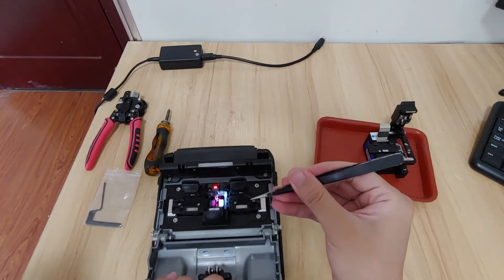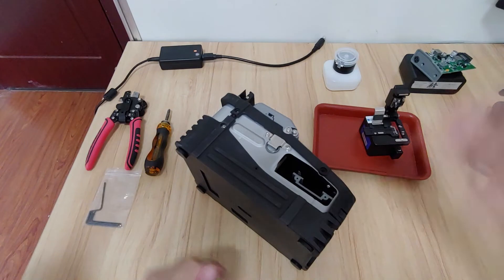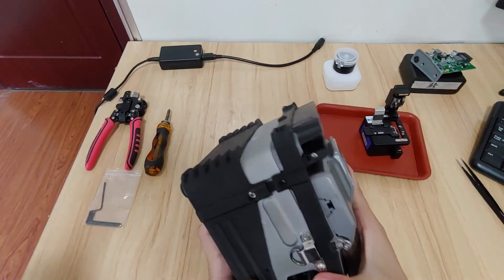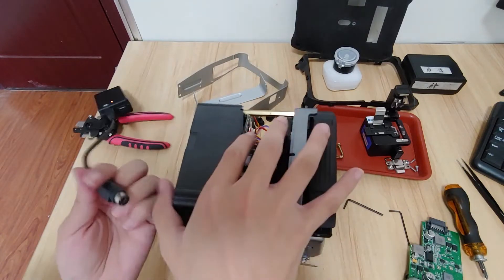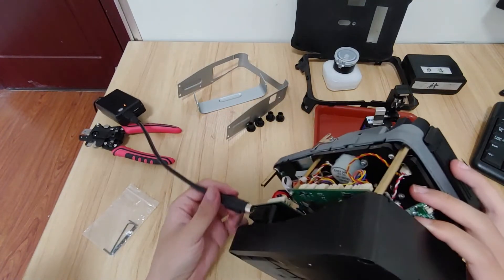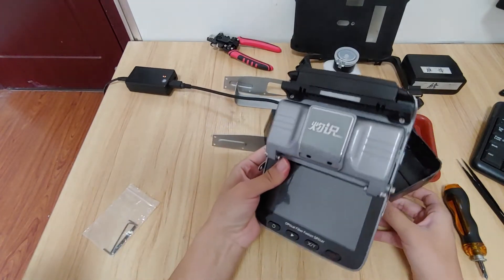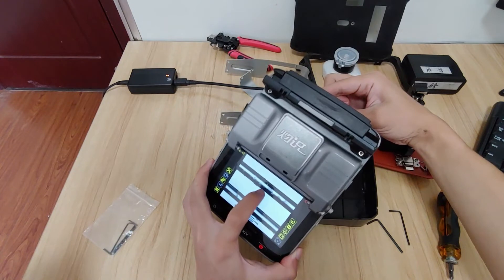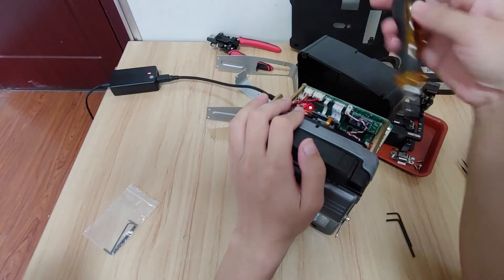How to adjust the small dislocation display for fiber splicer machine AI-7/7C/8/8C/9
if the screen can not show the fiber in the right position, plz note that we may need adjust it.

so the first thing is check the v-grooves and then press the reset button, if the machine can work well, there is no problem,

if you try over and over again, the machine can not solve, you need dismantle the machine like the video to adjust it.

plz connect the power adapter firmly, and second is that use gloves to operate avoid the Static electricity ruin the motherboard and the power converter.